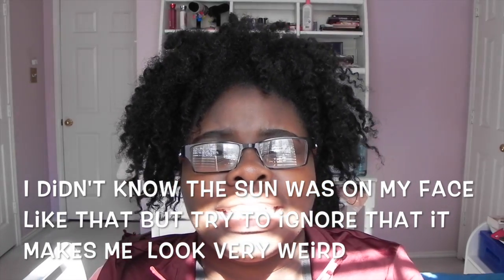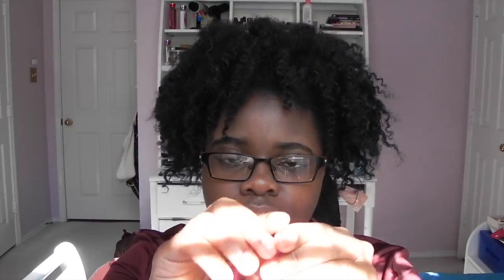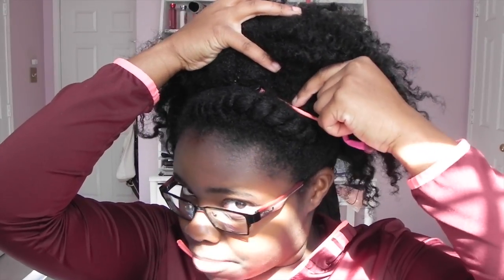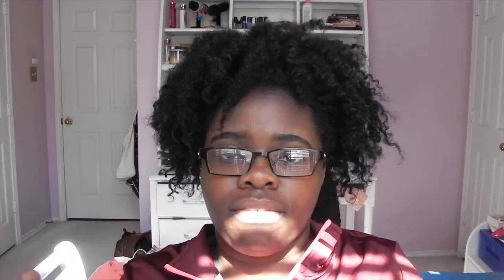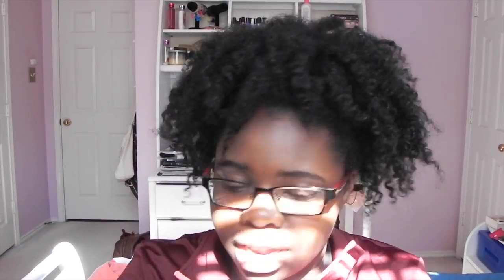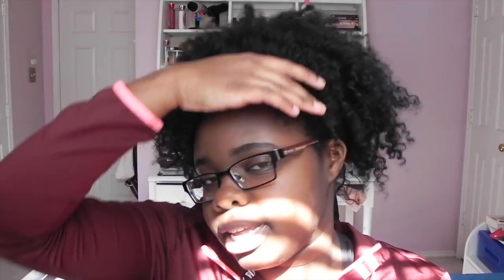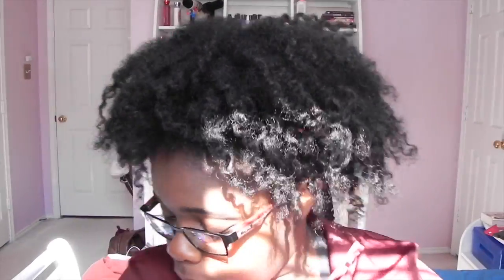Natural Hair Favorites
Hi guys I'm backkkk!!! Hope you guys enjoyed the links for some of the things mentioned are down below go and check them out!

ETSY SHOP